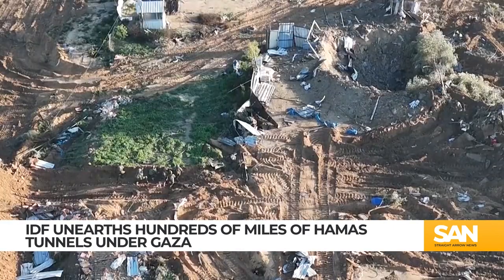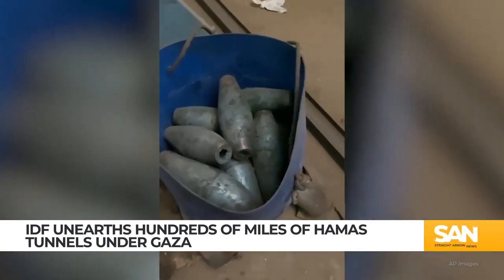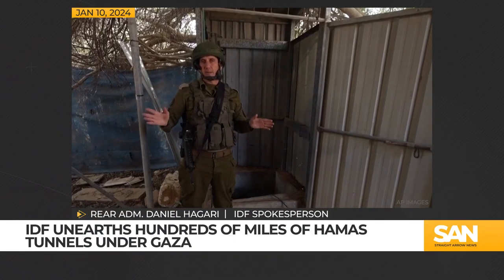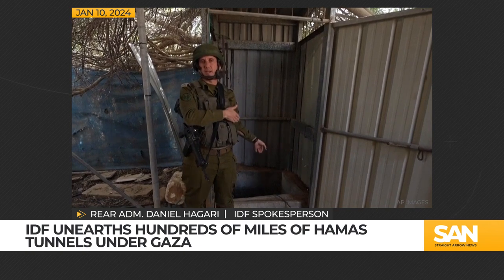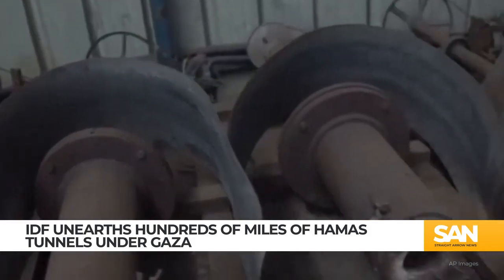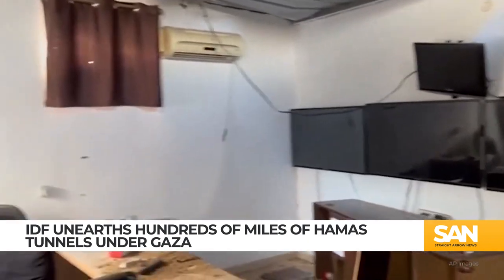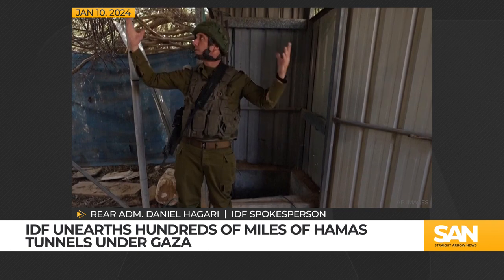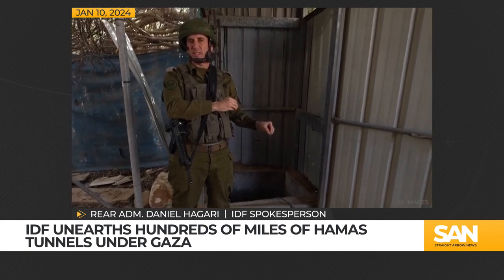🟠 IDF: Hamas tunnel network much larger than expected, made Gaza a ‘fortress’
As Israeli Defense Forces advance in their mission to eliminate Hamas, IDF soldiers uncovered an extensive Hamas tunnel network beneath Gaza. Israeli intelligence initially estimated 250 miles of tunnels, but the IDF now suggests between 350 and 450 miles of tunnels with 5,700 separate tunnel shafts. The Gaza territory stretches to 25 miles at its longest point.

I decided to throw movies on my Dailymotion channel since YouTube shadow banned me instead of monetizing me!!!
Please vote on the topics on my Community Page, I use it to make changes on how you all want the channel, I really want to know if you want my music playlists shown and stuff like that!!!
I am back to work on getting my commercial drone license and already have tons of videos from the drone!!!